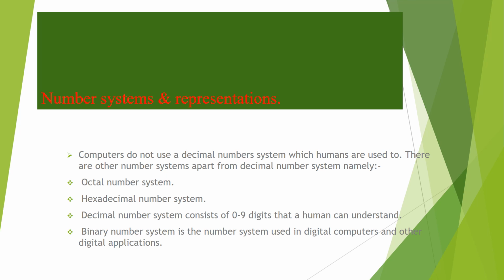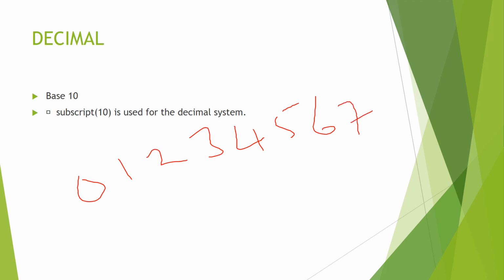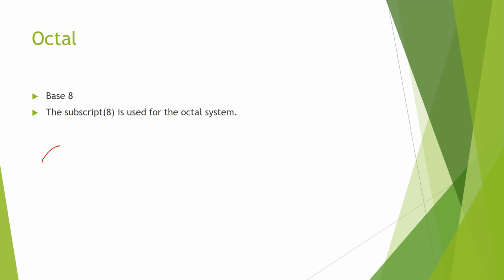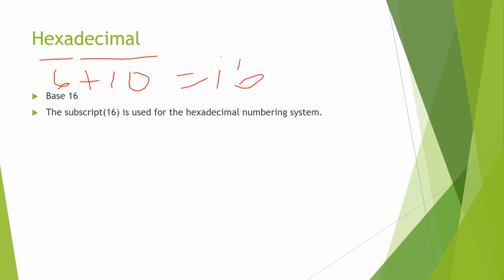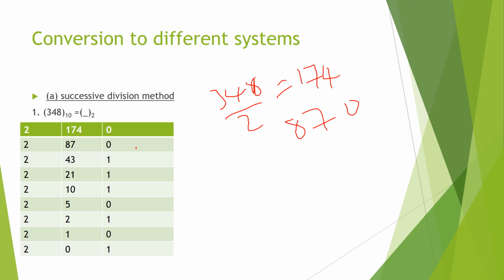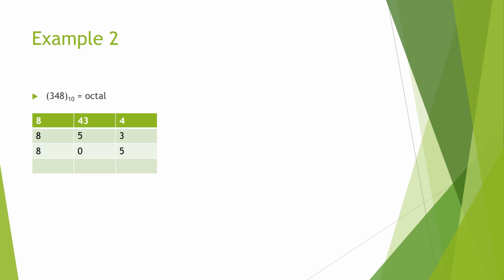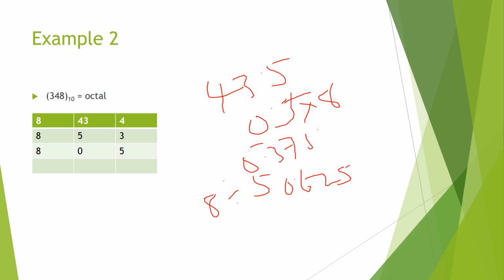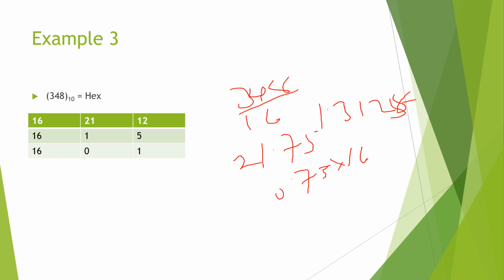Decimal Number systems Conversion to other Number systems